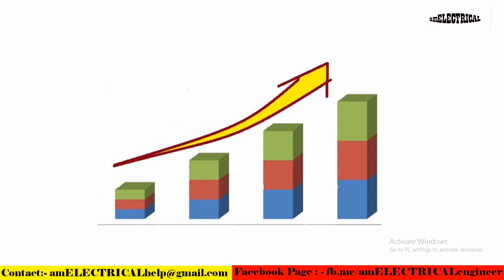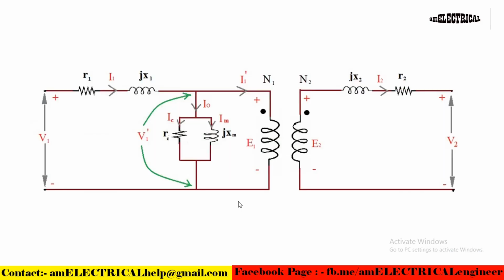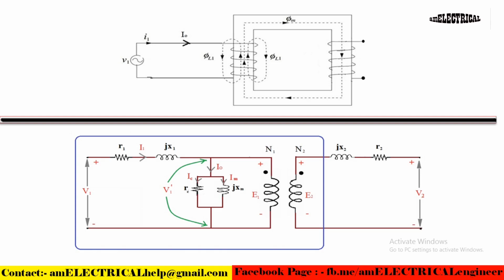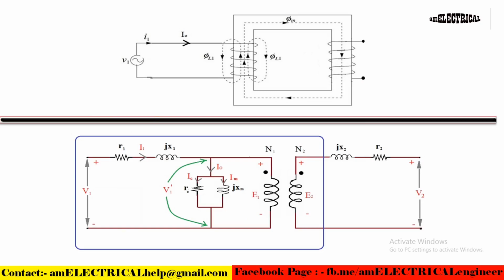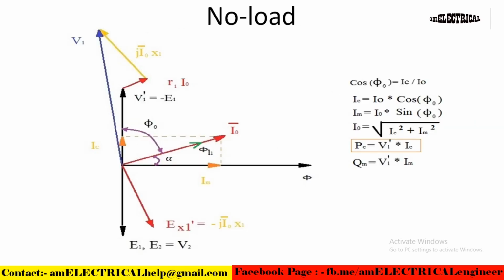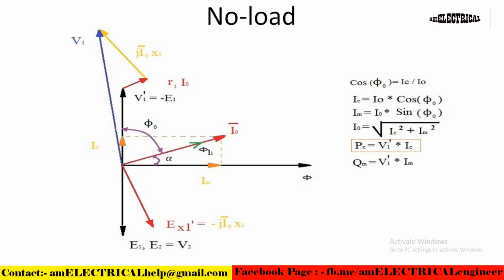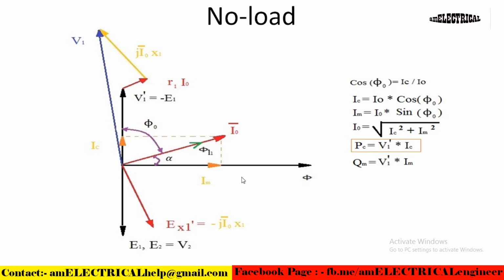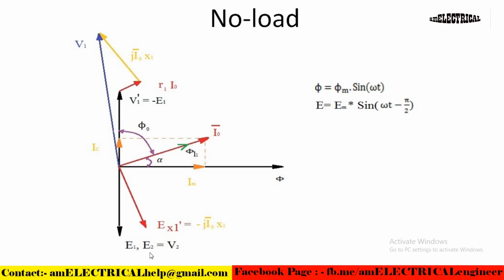Phasor Diagram(No-Load) | Transformer : [Best Explanation in 2020]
A simple explanation of No-load Phasor Diagram is described in this video. What is phasor diagram & why is it important, you will also be able to know that in this video. Why the emfs' are lagging, why Ic is in same phase with voltage & why Im is in same phase of phiM, every detail explanation is given in this video. What are the Ic & Im, we will also be able to know that information in this video. Overall if you watch this video you wll get each & every detail concept regarding the No-load phasor diagram of Transformer.
Each & every student of Electrical Engineering, should watch this "No-load phasor diagram of Transformer" video.
Watch the video till end to get a full concept.
Hi everyone
Welcome to " amELECTRICAL "
No load transformer
phasor diagram
phasor diagram of transformer under no-load condition

Basically we provide every educational videos, specially for Electrical Engineering department and some portion of Electronics Engineering department also.
AIM :- To provide you Best educational knowledge & to help you from every aspect,
            so you can enrich yourself by Electrical knowledge.
My videos:-

Contuct us on :--

Send your query at anytime.

Always take help from us without hesitation, we are here only to enrich your educational knowledge.

Contuct us on :--